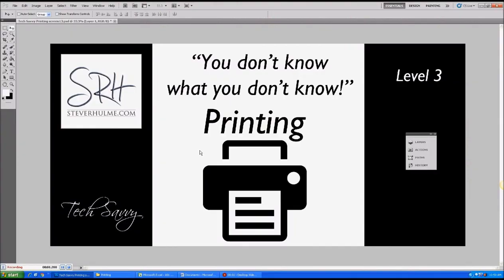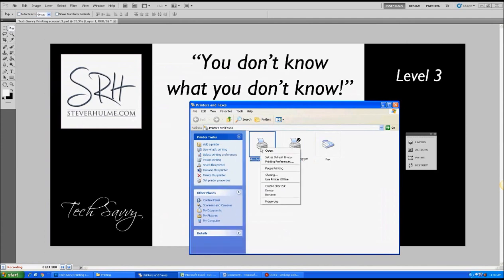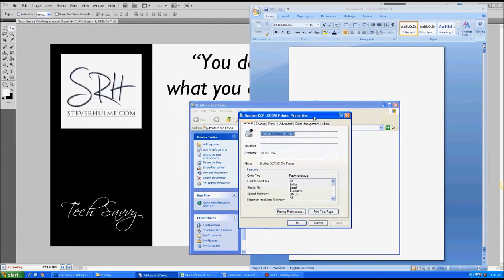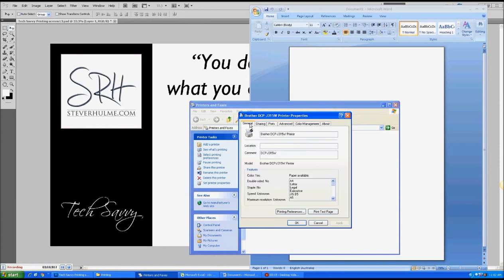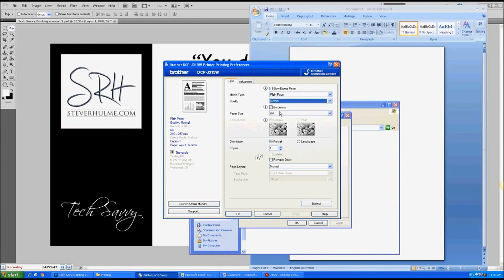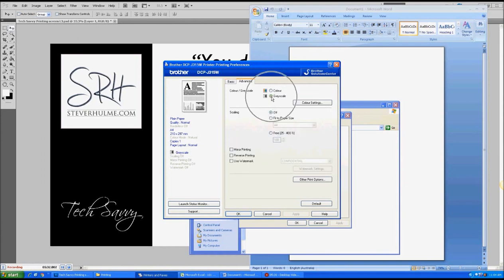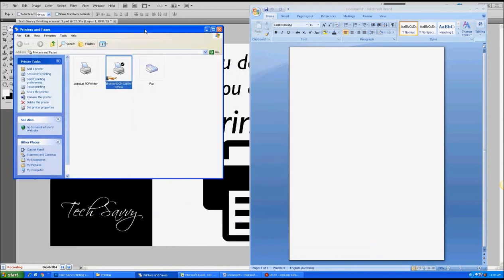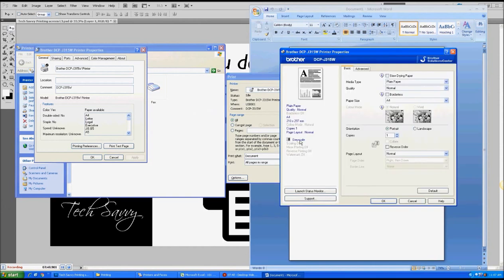Tech Savvy You don't know what you don't know Printing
Tech Savvy - http:/ - 'you don't know what you don't know' back to basics videos for the beginners in computing.
Printing and printer settings.
Let me help you take the frustration out of computing. Also give you a helping hand by fast tracking you through some of the short cuts to computers.